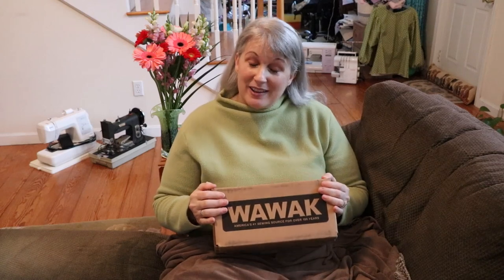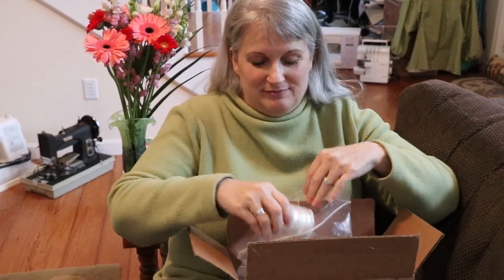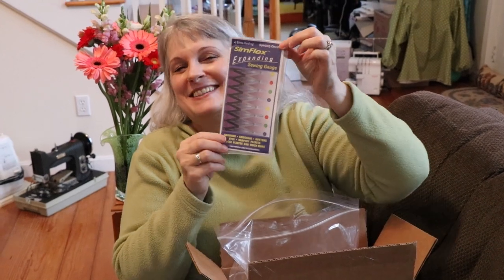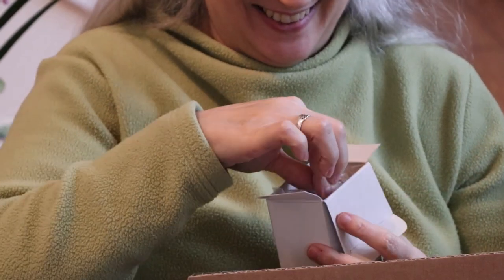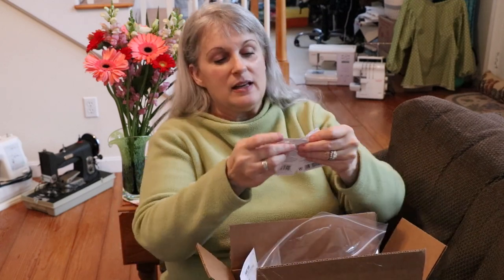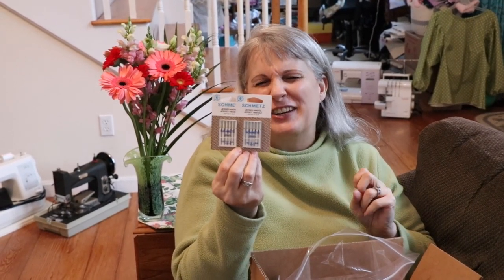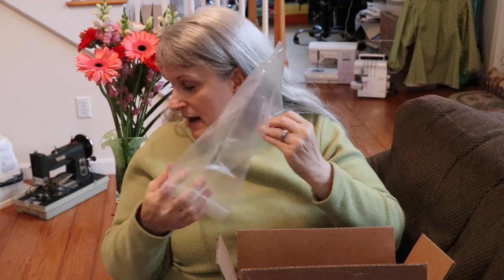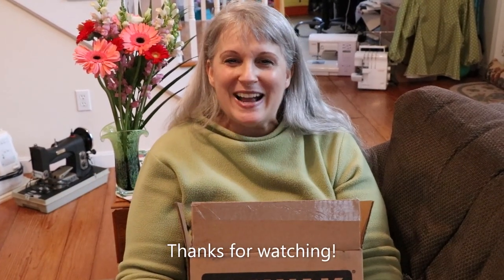Opening A Package From Wawak!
I love Wawak, the sewing notions company. I recently placed an order for several items that I needed in my sewing room, and the box came today. Here's a little video of the unveiling. Spoiler alert: There was a little glitch, which necessitated a phone call to Wawak's wonderful customer service team. Problem solved!

Wawak can be found at wawak.com. I'd highly recommend the company if you need sewing needles, buttons, button-making supplies, thread (and I mean good-quality thread!), scissors, cutting boards, and so on. They have just about everything you need for a sewing project except fabric!